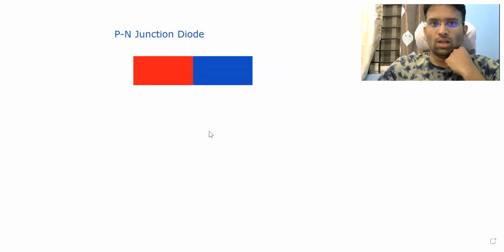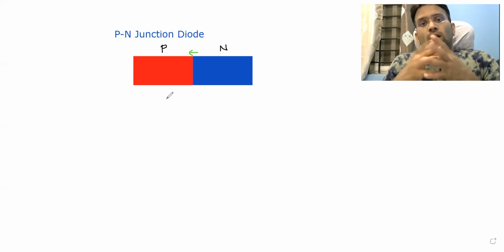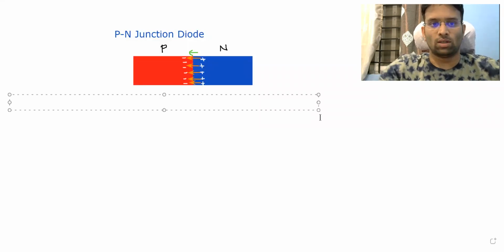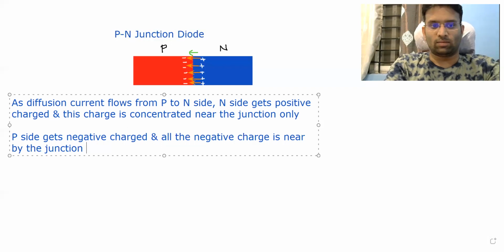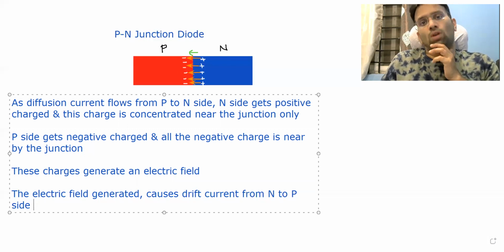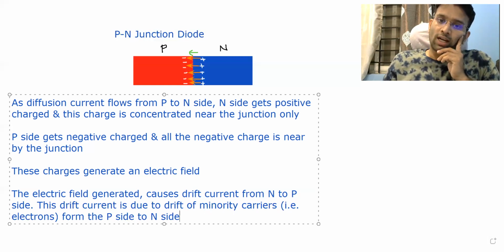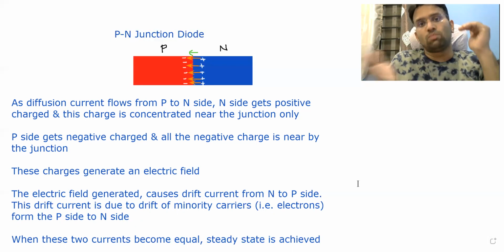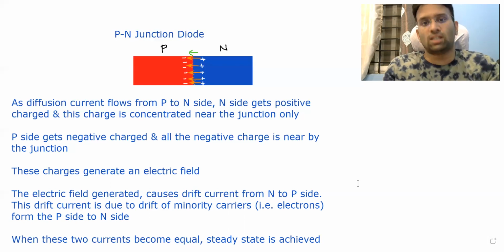Semiconductors Lecture 9 | IITJEE Mains Physics Lecture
Semiconductors Lecture 9 | P-N Junction diode - Diffusion and Drift currents